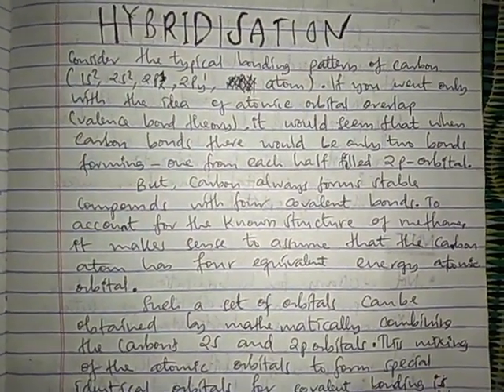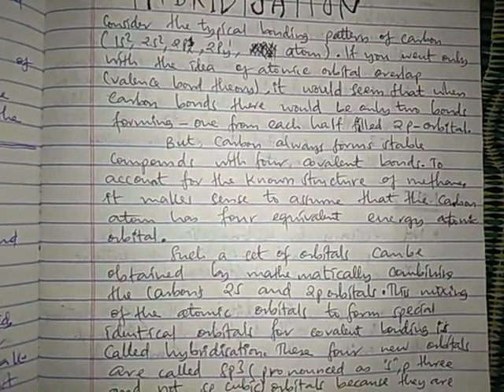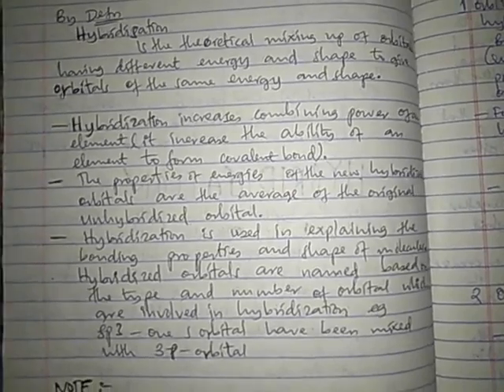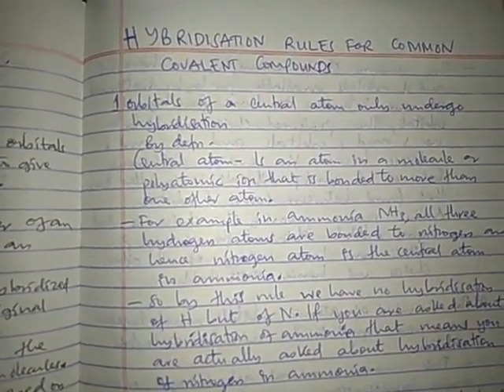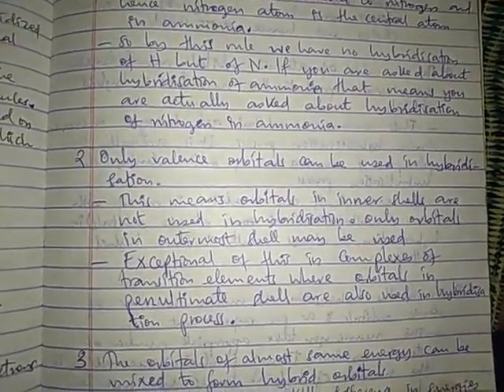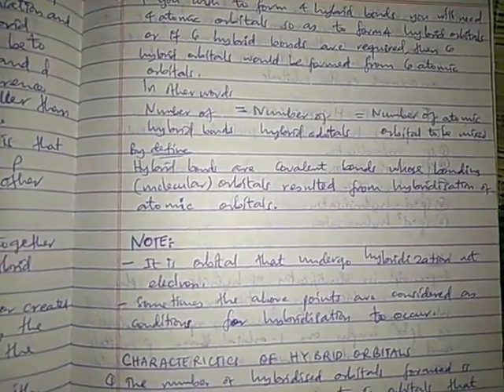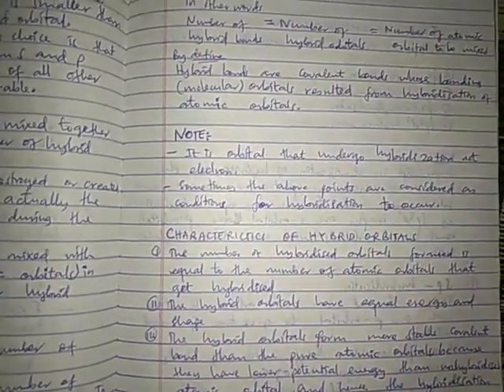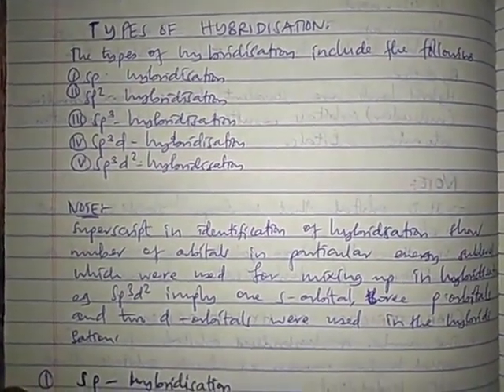Form five chemistry, chemical bonding session 9, Hybridisation of atomic orbitals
For any concern use WhatsApp or Telegram 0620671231 or 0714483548

Notes are sold in hard copy pamphlets by only 10,000/=. Also use above contacts for the need.

Jifunze Computer
Jiunge kujifunza Computer pamoja na simu kwa wakongwe ili usipate shida kuuliza kwa kila mtu. Bonyeza link hii hapa kujiunga au nitafute kwa nambari 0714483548/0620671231